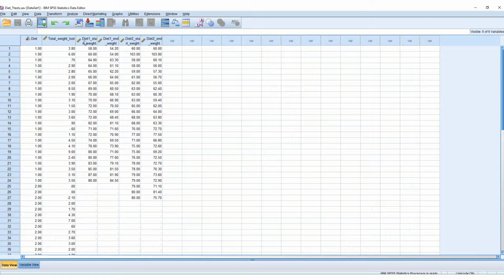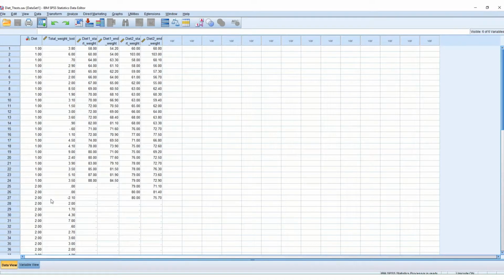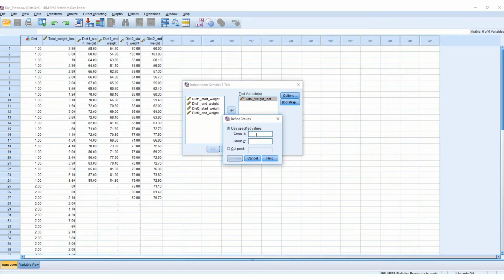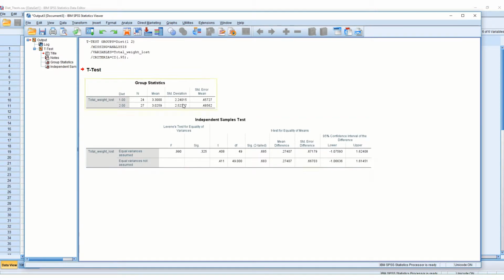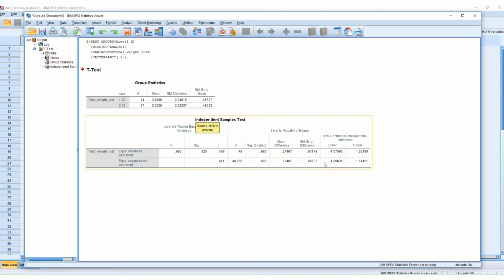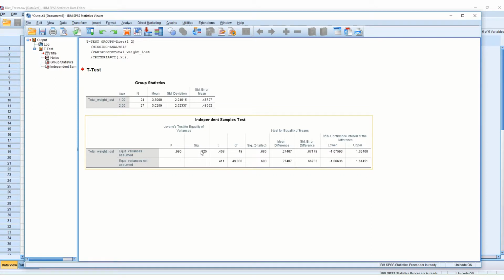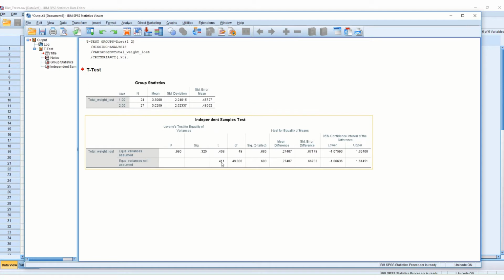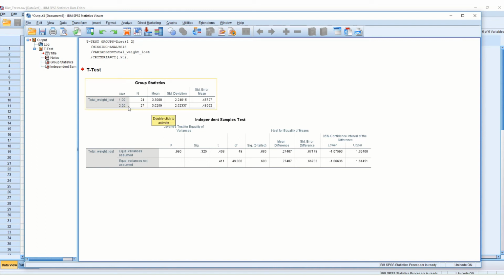Performing a two independent samples t-test in SPSS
This video will demonstrate how to perform a two independent samples t-test in SPSS, and how to interpret the output table.